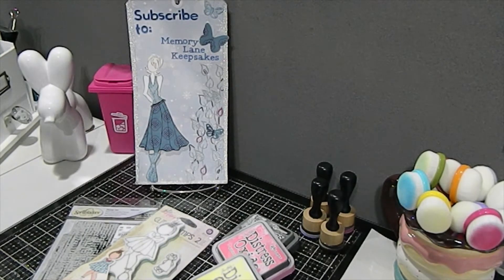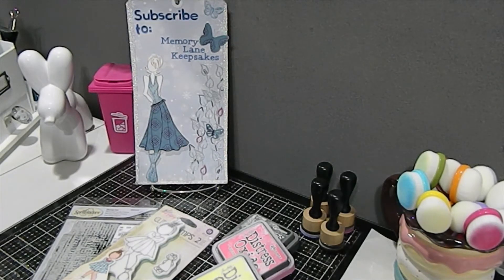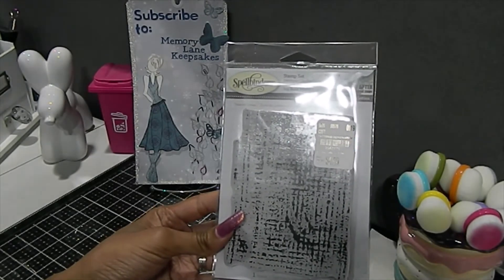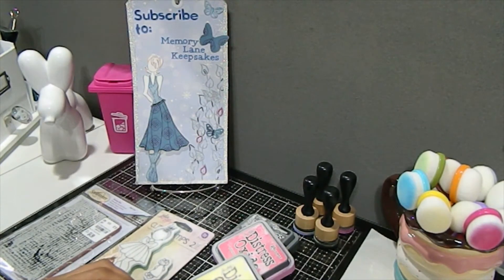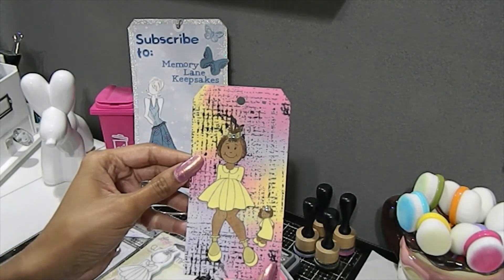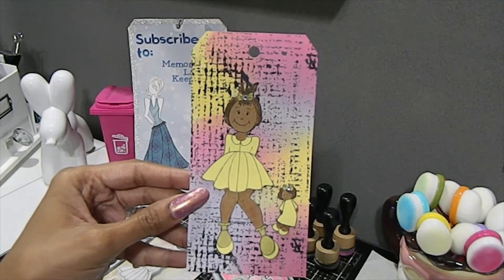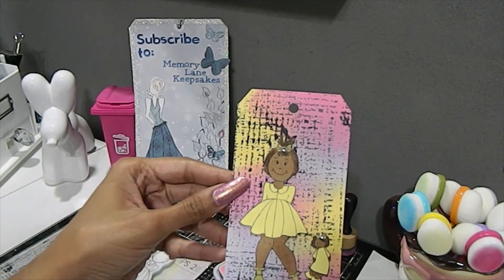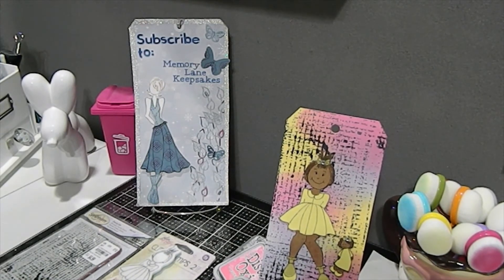Prima Doll Tag Swap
Hello Fello Crafters!

In this video I share a prima doll tag I created for a mystery swap on Donna Powered by Creativity YT channel. I hope you have enjoyed watching this video.

Social Medias
Instagram: Memory Lane Keepsakes 2017